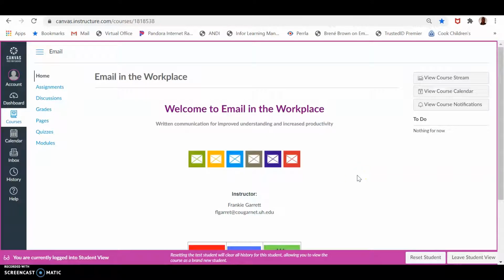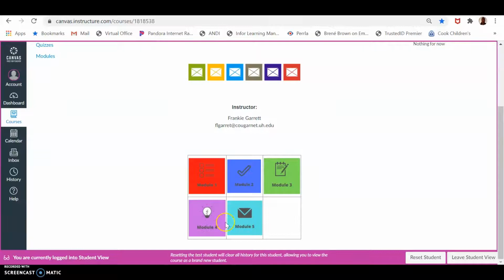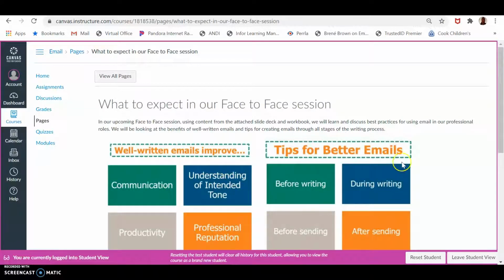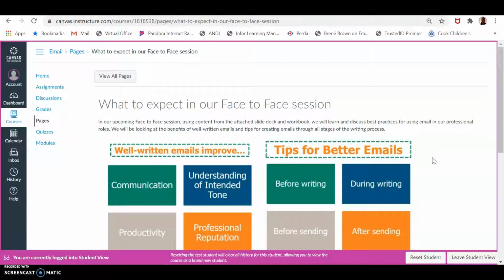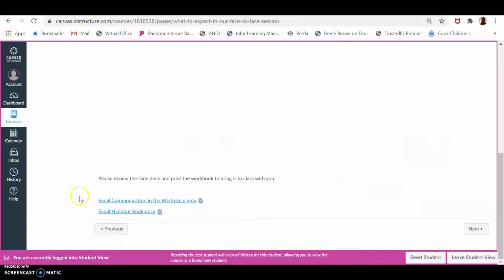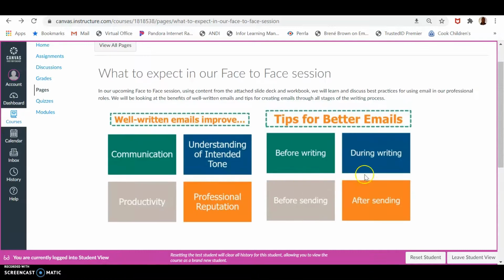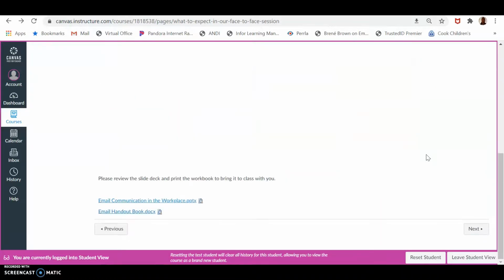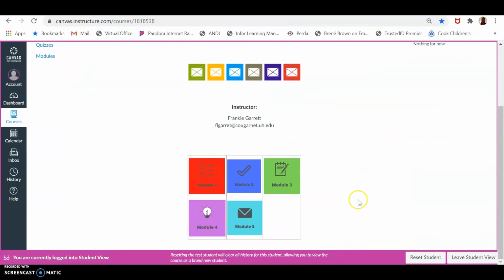Email Mod 4